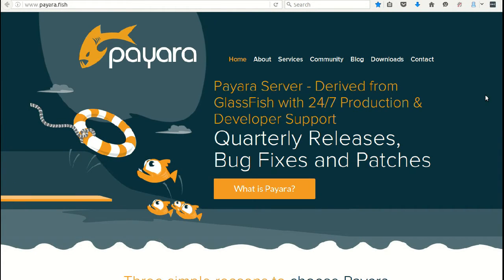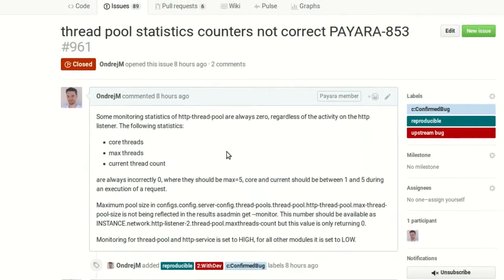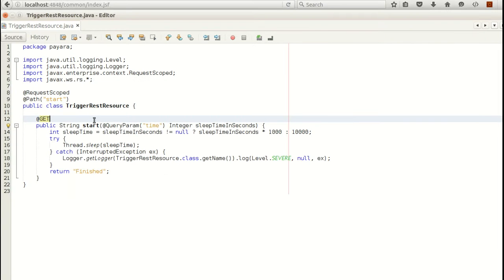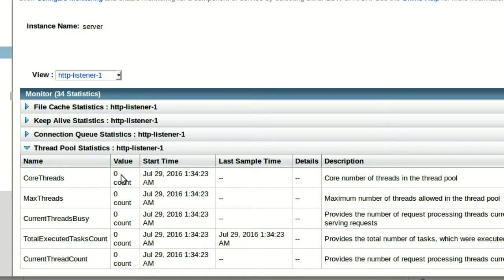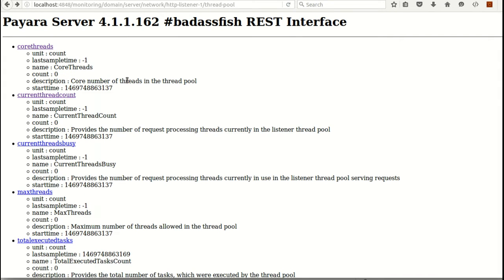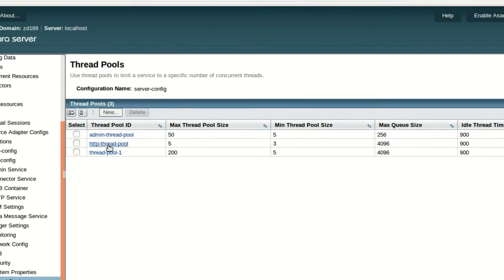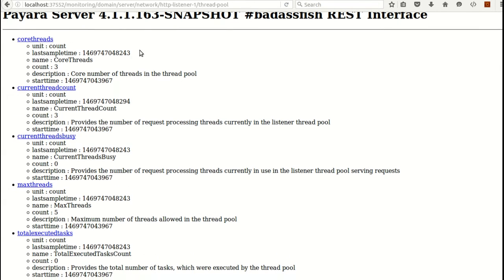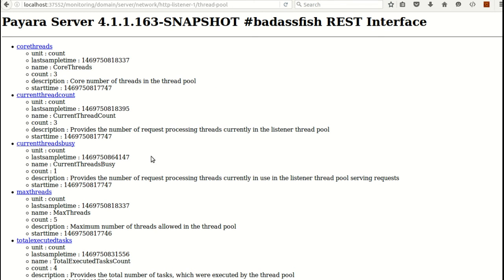Payara Server 163 Sneak Peak - Bug Fixes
Payara Server 163 is about to be released in a couple of days, as usual with many improvements and bugs fixed. Although it cannot match the previous release in the number of new features, the list of improvements and fixes is already longer than in the 162 version.
Watch this short demonstration of the monitoring statistics bug fix coming in Payara Server 163, presented to you by the Payara Support Engineer Ondrej Mihalyi.